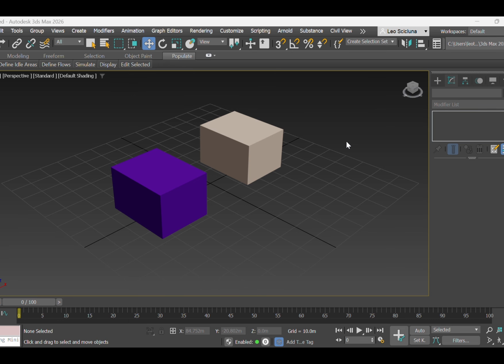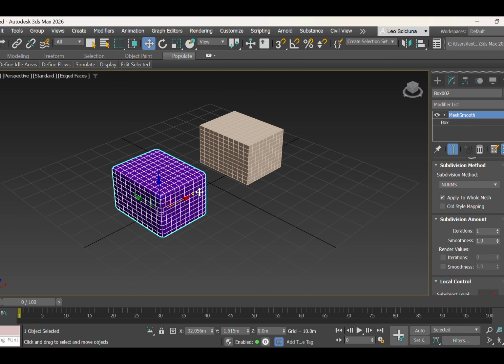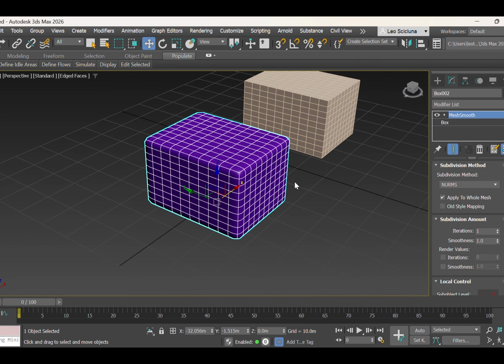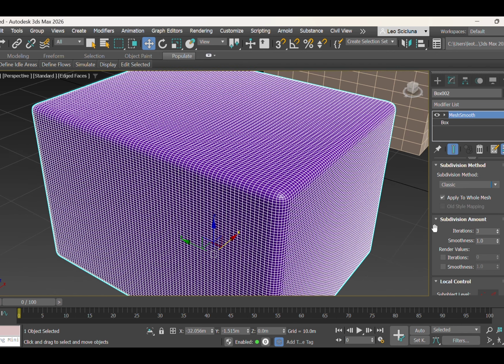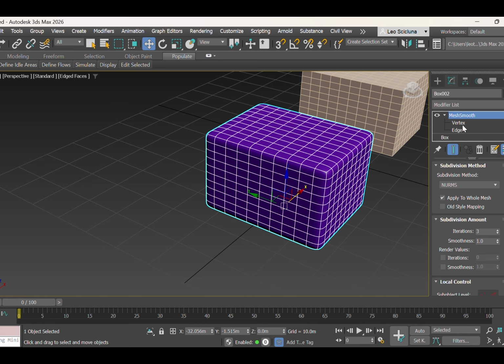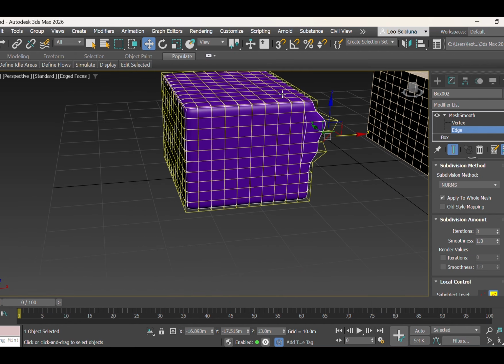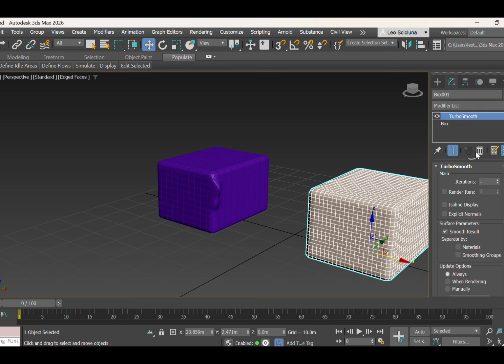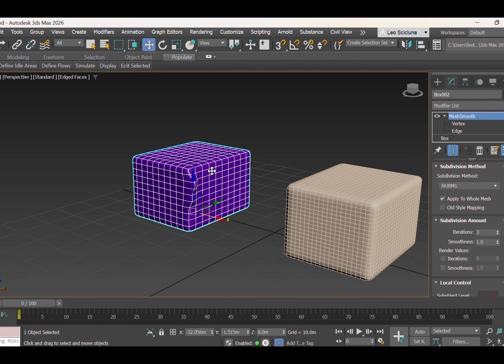Tutorial_08_Comparing_Meshsmooth_&_Turbosmooth_Modifiers_in_3ds+Max_ Leo_S_Assignment_2